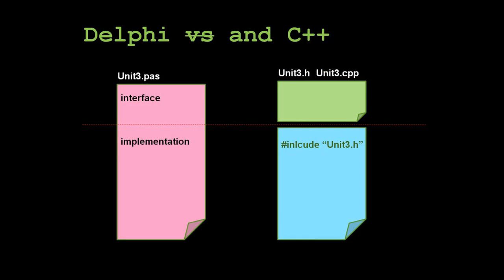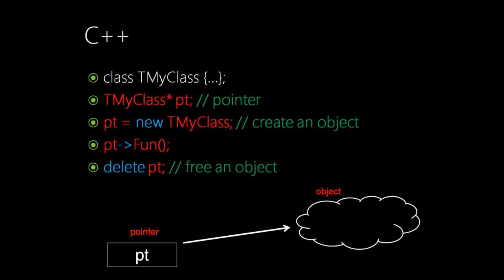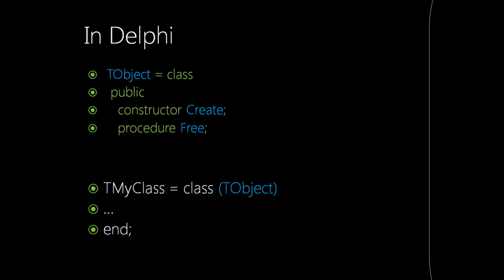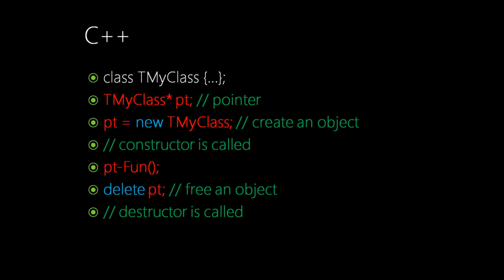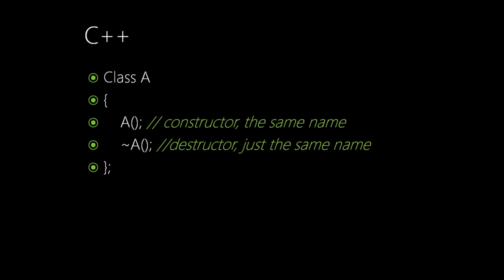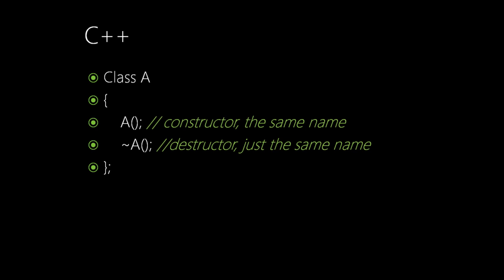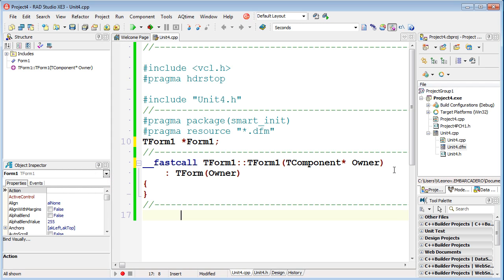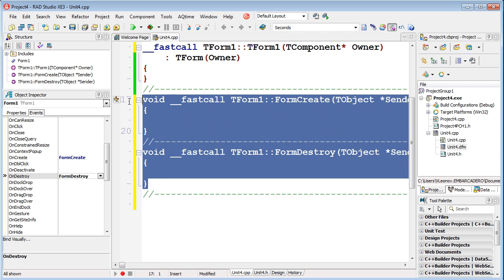C++ for Delphi developers, episode 3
C++ basics from the viewpoint of Delphi